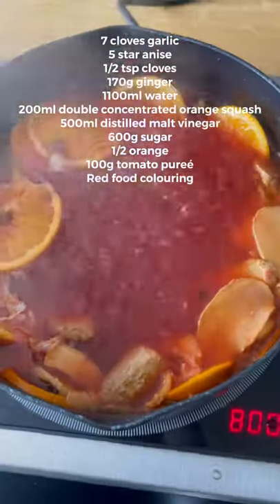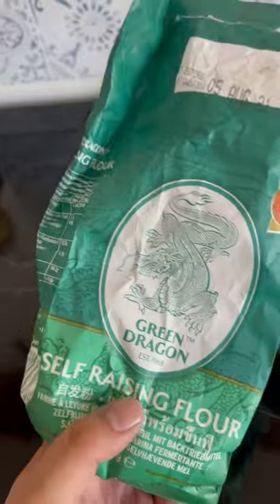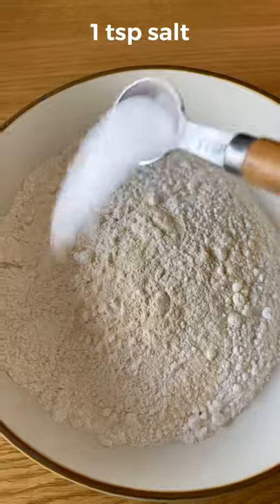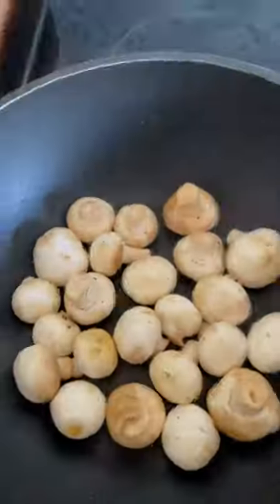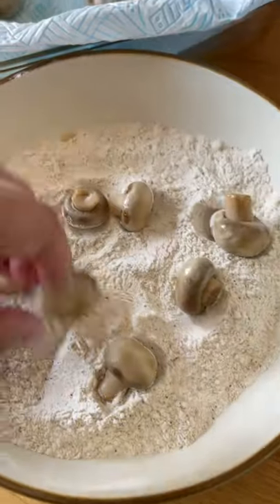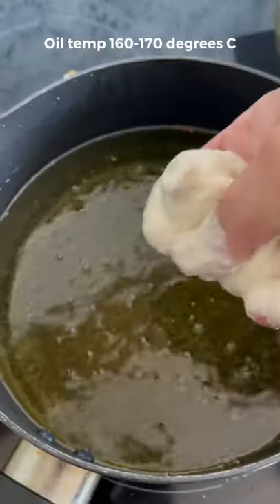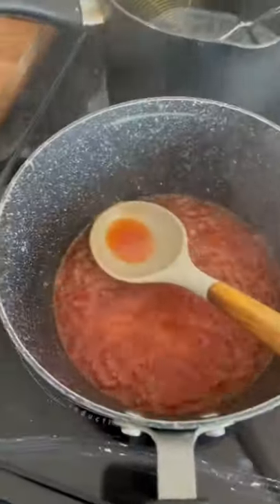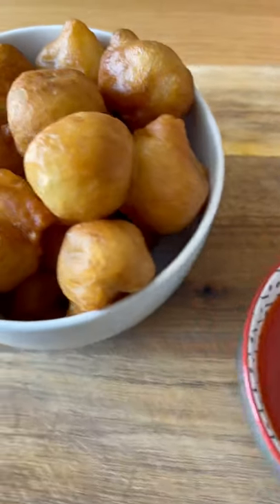Ziangs - Vegan mushroom sweet and sour balls